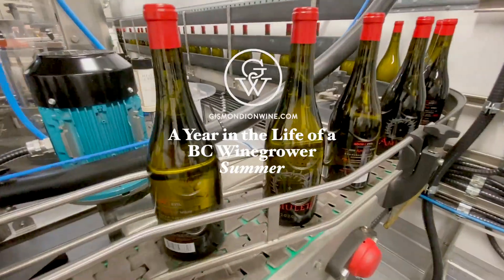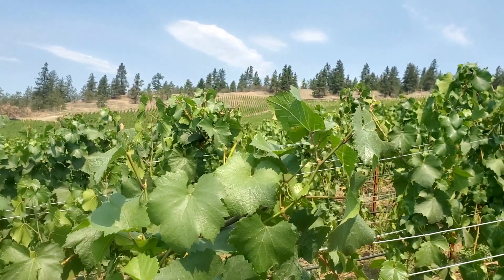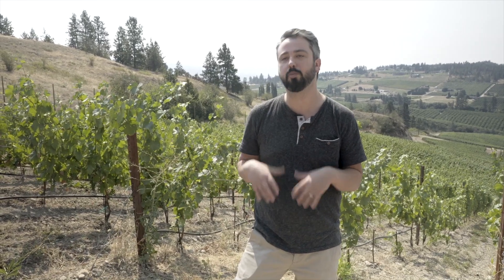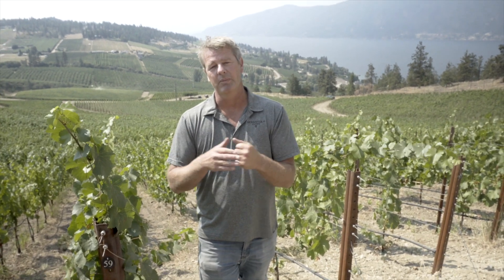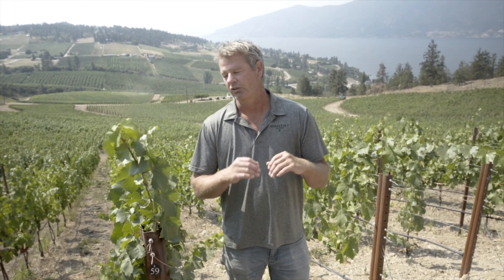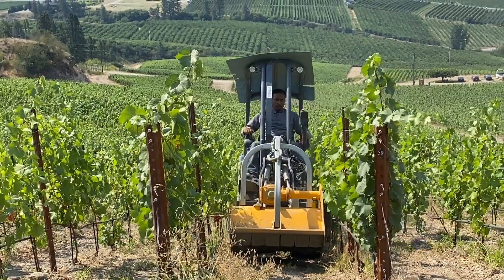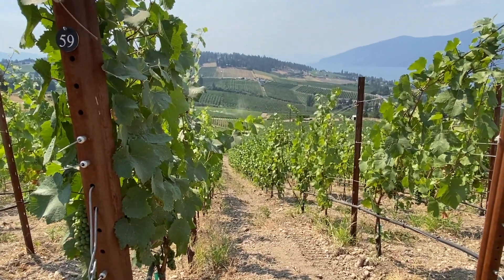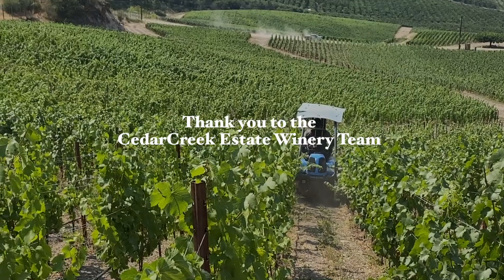CedarCreek - Organic growing & a new vineyard SUMMER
Each season we look in on four winegrowers around British Columbia to experience some of the typical seasonal tasks and learn why and when they are done.

This summer we begin in Lake Country at a vineyard, so new it is yet to have an official name. It belongs to the well-known CedarCreek Estate Winery located about a 30-minute drive south in East Kelowna. Winemaker Taylor Whelan and viticulturist Kurt Simcic discuss a number of decisions that go into the final weeks of ripening their steep sloped pinot noir vineyards and we get a look at their special Italian-made tractors made to navigate the narrow, steep slopes of the pinot noir vineyard.